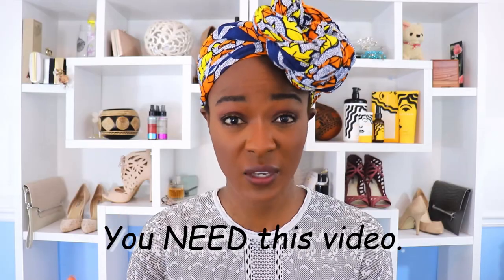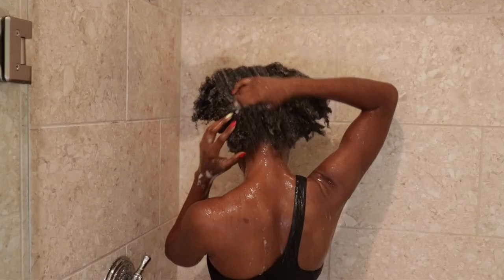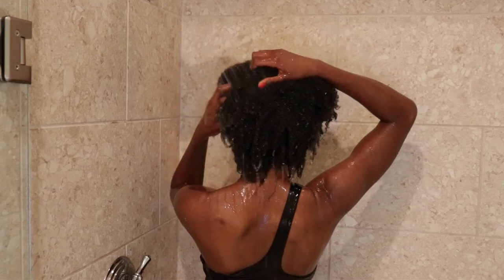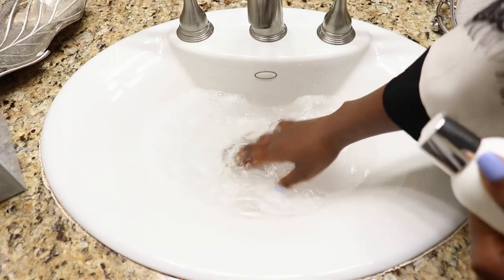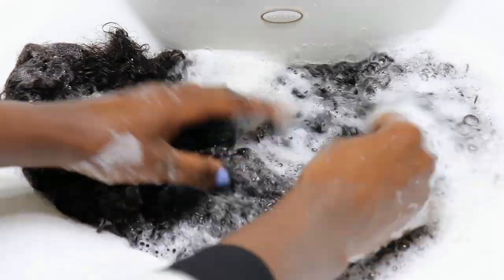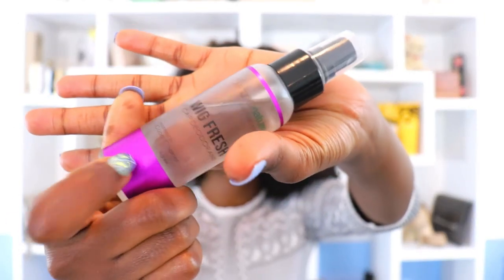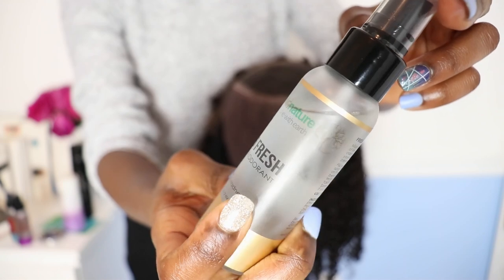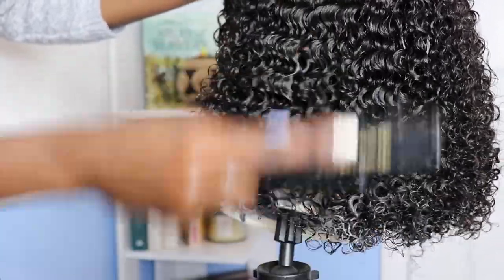This Is Why YOUR WIG STINKS! 5 Tips To Keep Wigs Smelling Fresh.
You cannot be lazy and expect your wig to smell fresh!
I was sent a wig cap deodorant called Wig Fresh and figured I might as well go over the common reasons why your wig might be stinky.

Wig Fresh ($7.99) is a  wig cap deodorant that uses ethanol (found in most hand sanitizers) and zinc ricinoleate (a deodorizer that is derived from Castor Oil) to kill odor causing bacteria, trap odor molecules and add a pleasant scent. I didn't say it properly in the video.
There are 6 fragrances : Almond and Coconut Milk, Coco Chanel, Egyptian Musk, Mango Madness, Pink Sugar, and Sweet Pea.

TIMELINE:
01:06 Wash your natural hair! Maintain clean hair when protective styling because the smell from your hair can easily go through your breathable, mesh wig cap.
02:03 Keep clean hair scarves, bonnets, linens, towels, wig caps, and ANYTHING else that will touch your hair. Silk notoriously holds on to bad odors, so be mindful of the fabrics that you use and how odoriferous they are. They could bring the smell back to you! Also, you're trapping air and sweat in there, why add unnecessary dirt and odor?
03:31 Wash you wig...and when I say "wash your wig," I mean DEEP CLEAN your wig. Wash your wig, wash the lace, leave no traces of makeup, edge control, got2b glued, ghost bond, mousse, or whatever else it is that you use behind. A half clean wig is just attracting problems.
04:25 Wig Fresh Wig cap deodorant is a good solution in between washes and it makes your wig smell yummy. Just a few sprays are enough and it works best when you spray your cap before bed.
06:42 Always hang up your wig at night, do not keep got2b glued in for days at a time, and make sure your hair is DRY before storage. Avoid moisture at all costs.

Let's hang out on IG: @PUREestrogen

PREVIOUS VIDEO:

      Let's finish this conversation in the comments! xo

(FAQ)FREQUENTLY ASKED QUESTIONS:

1. Where are you from?
a. Zambia.

2. How tall are you?
a. 5'9.

3. Do you model?
a. Nope.

4. Where is your bookshelf from?
a. Amazon
It's the Coaster Home Furnishings 800157 Casual Bookcase in White. I bought two.

5. What's your hair type?
4c in the back and 4b in the front...I think.